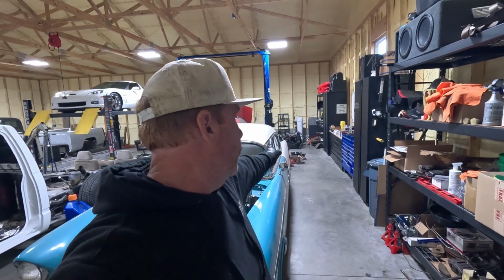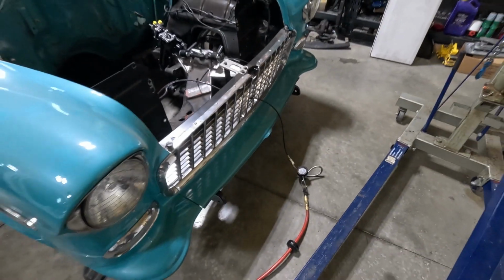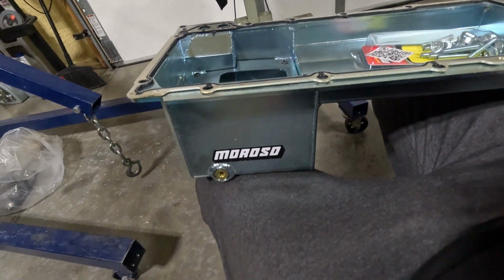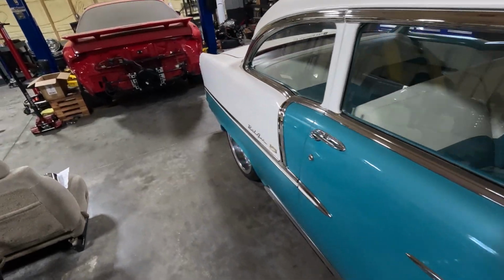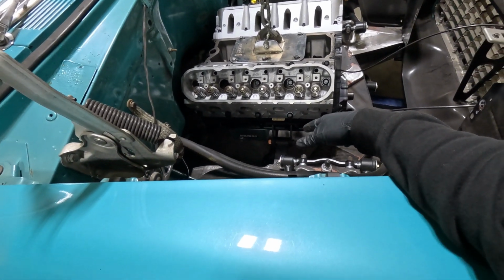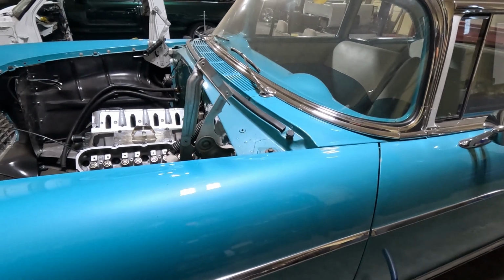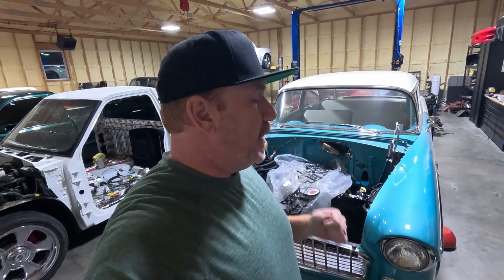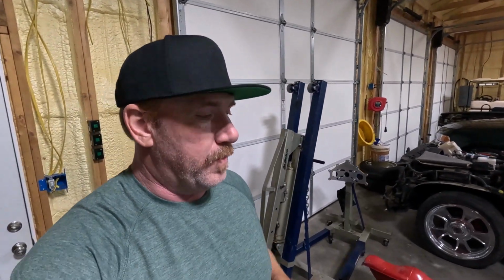Dropping the LS Engine and 4L80e Transmission into the 55 Belair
Tools Used
Cherry Picker (Engine Hoist)
Engine Stand
LS Motor Plate (For Engine Stand)
LS Motor Plate (For Lifting Engine)
Nitrile Gloves
Angle Finder

Other Parts Used
New Steering Gear
Front Wheels
Rear Wheels
Front Tires
Rear Tires
C7 Style Spindles
Wheel Bearings
Steering Arms
Pitman Arm
Drag Link, Pitman Arm and Idler Arm with Bearing Upgrade
Ridetech Kit
Motor Mounts/Transmission Mount

Entire Ridetech Suspension Kit
Air Control
Brake Lines
Brake Line Tee
Brake Line Mount
Brake Line Clips

Tonight we continue the progress on the 1955 Belair. I wante6d to test fit the ls engine in the 55 belair. I wanted to install the Engine and 4l80e transmission to make sure they fit. I ordered a pan from BRP Hotrod. I was a little concerned that the 4l80e would be to big for the factory tunnel but I think it will work. It will be close to the floor. Also I wanted to make sure the oil pan was going to clear the steering components. It all is looking good. I hope to find a set of headers that will fit so I can run a true long tube header. Hit the Comments and let me know what you think.

Gopro Hero 12 Creator Edition
Video editing
Photo editing